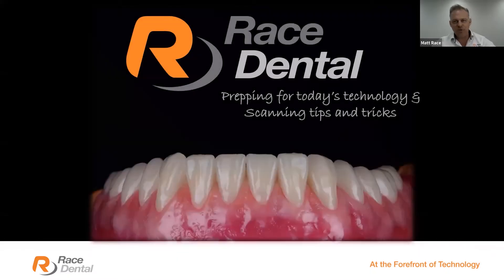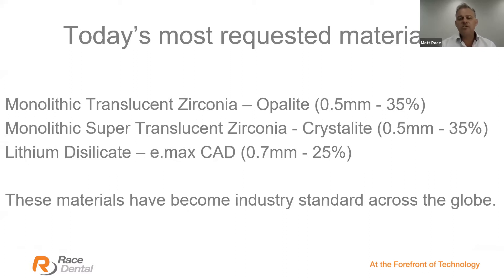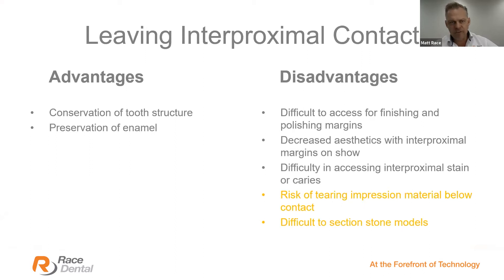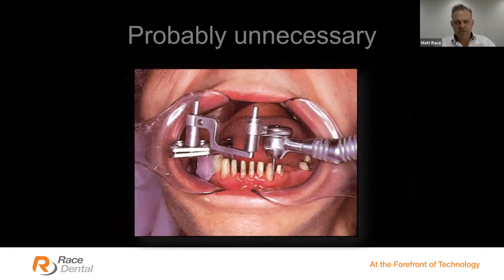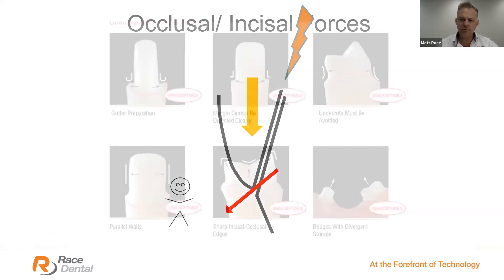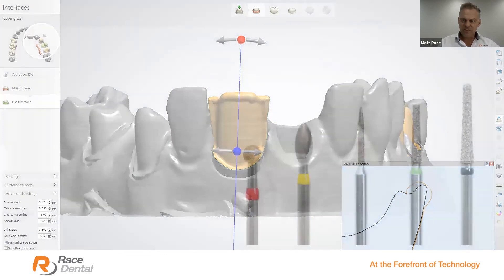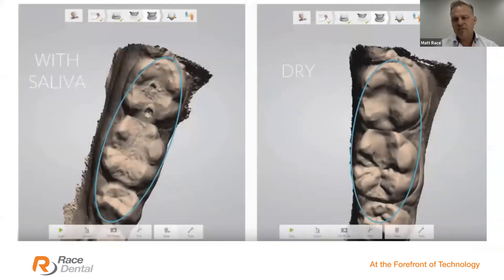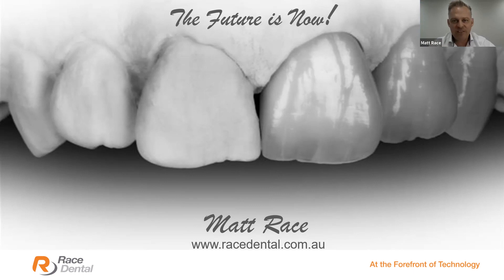Race Academy Webinar: Prepping for Today's Technology & Scanning Tips and Tricks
This webinar will detail how to ensure your digital impression is precise and will point out how to refine your prepping technique to better take advantage of today's premium additive and reductive manufacturing technology.